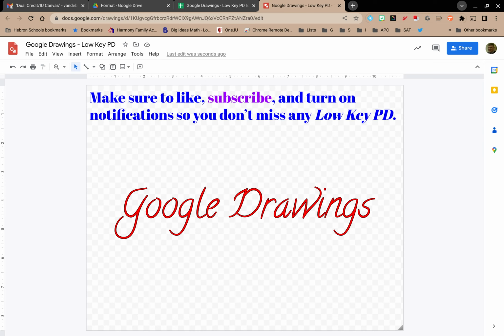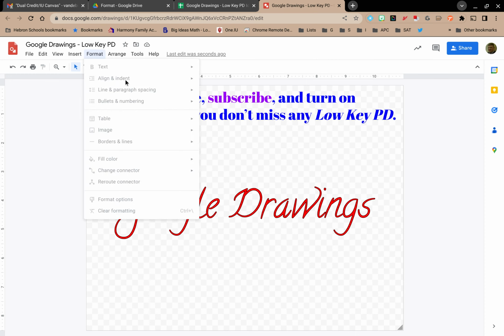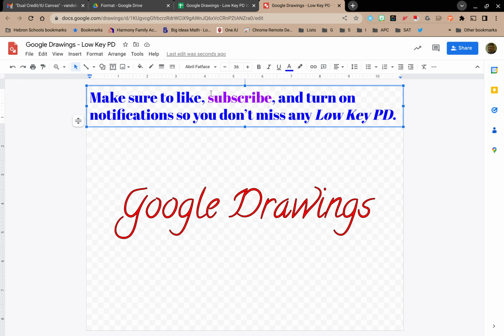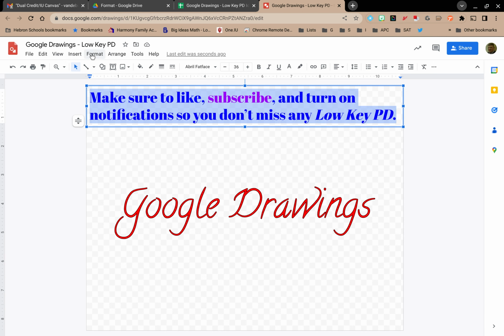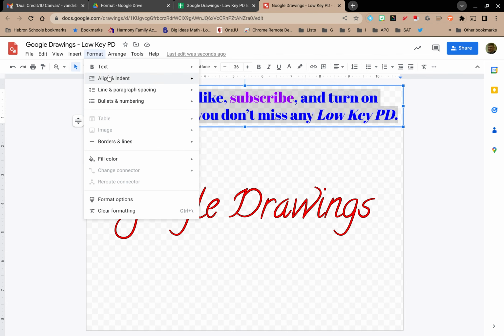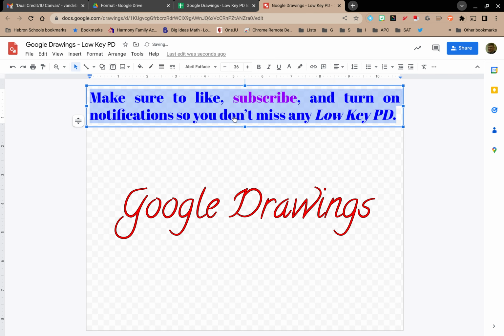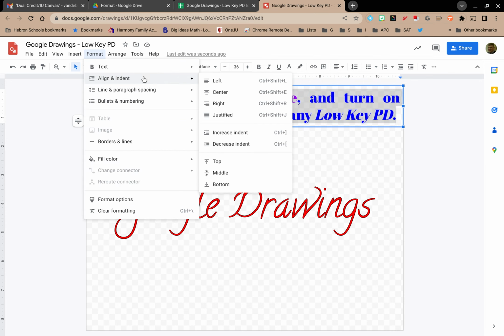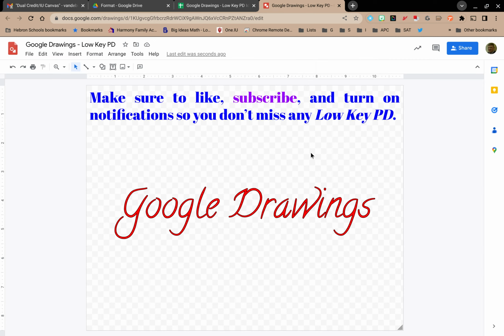Low Key PD: Google Drawings - Format - Align and Indent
In this video we explore how to align and indent elements in your Google Drawings.